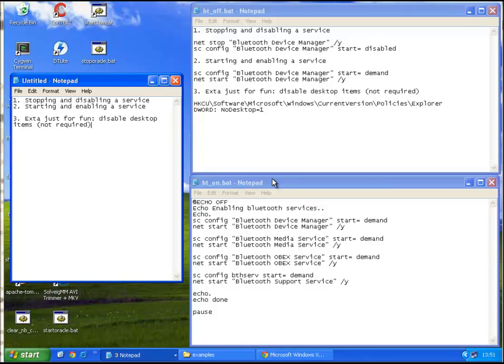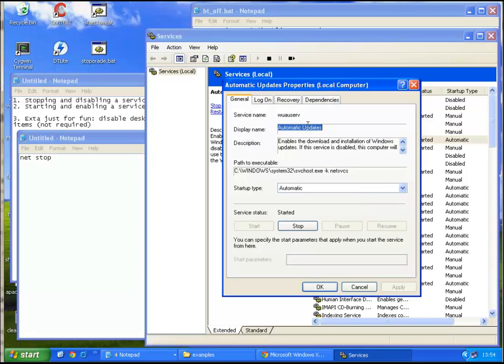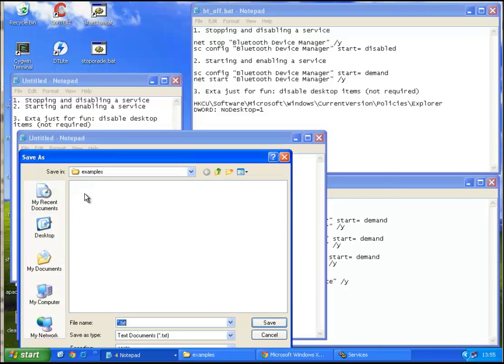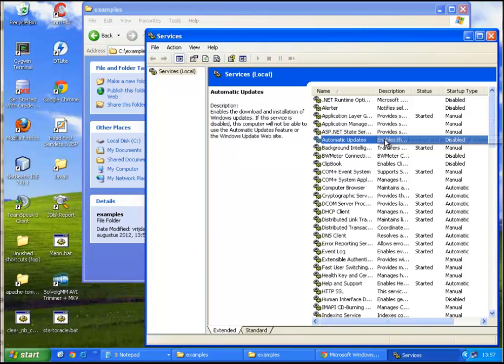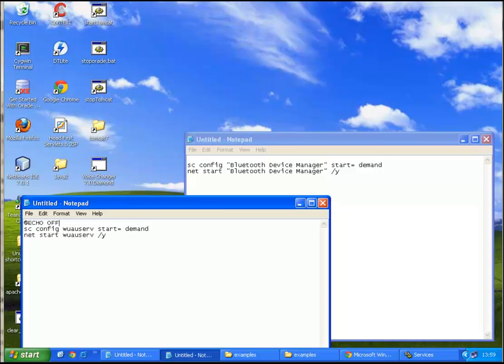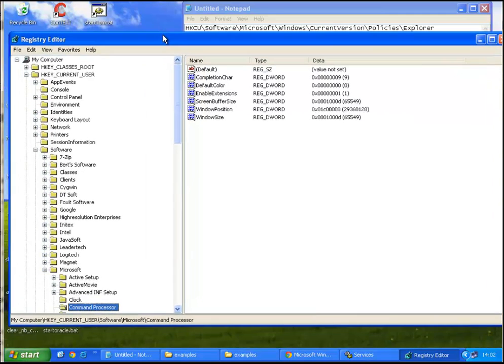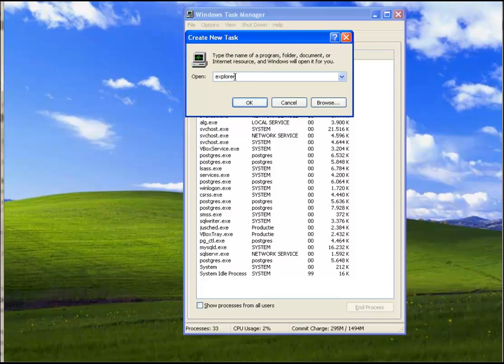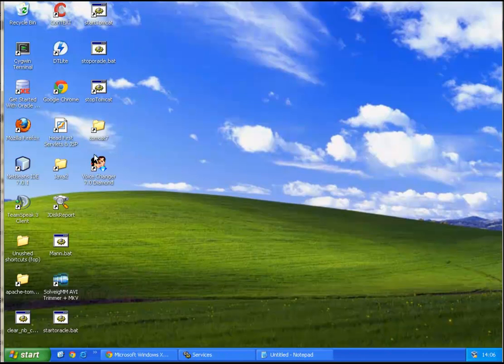How to stop, disable, start, enable Windows services with a batch file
Best viewed at 720p fullscreen.

This video explains how to write a batch (.bat) file to accomplish stopping, disabling, starting and enabling a Windows service of your choice. This works for Windows XP and Windows 7.

It includes an explanation on how to hide your desktop items using a simple DWORD value in the registry.